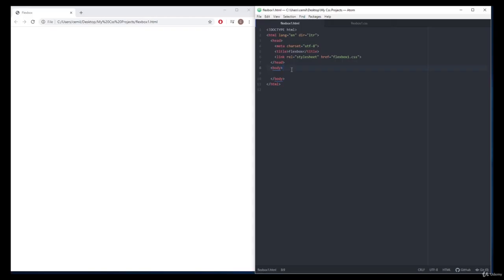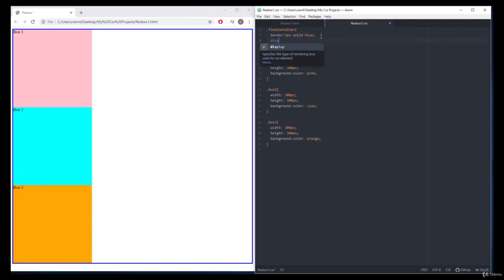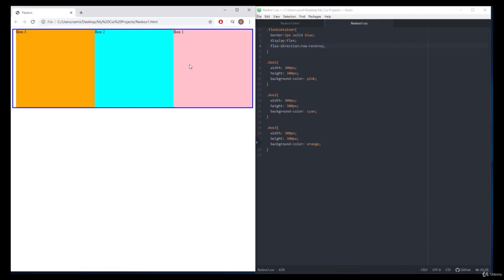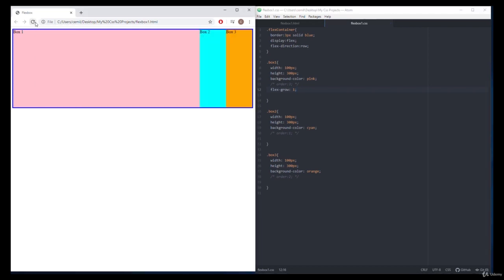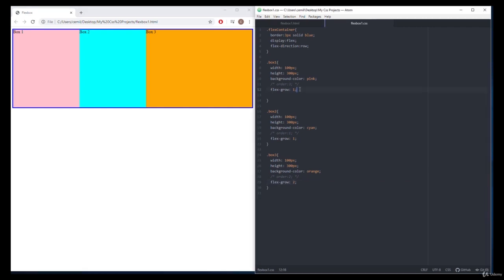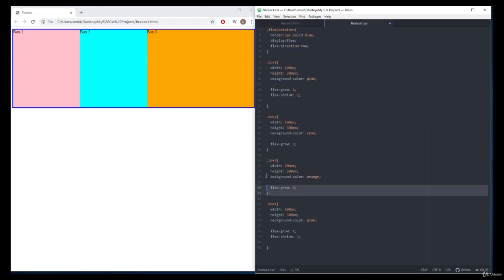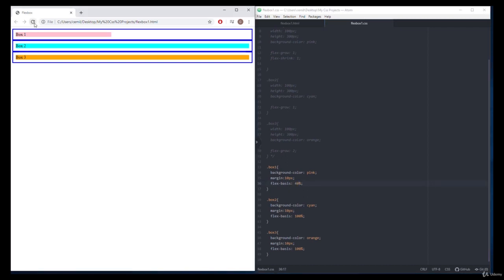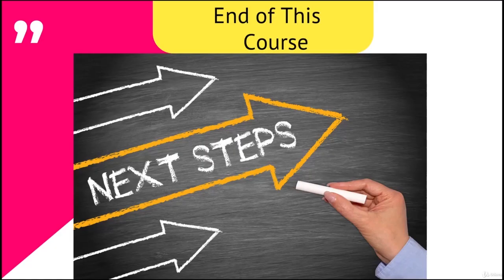26. Flexbox Properties 1